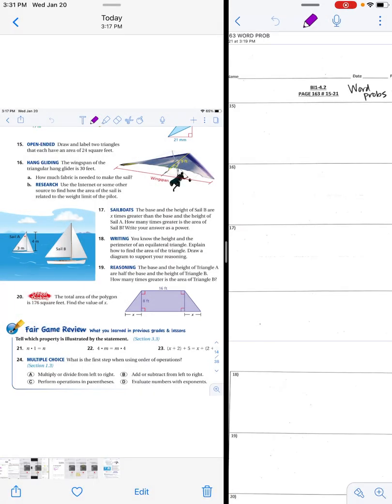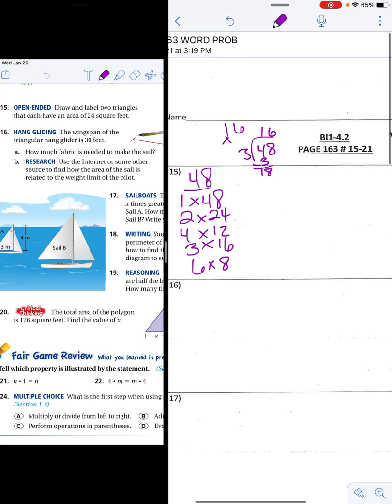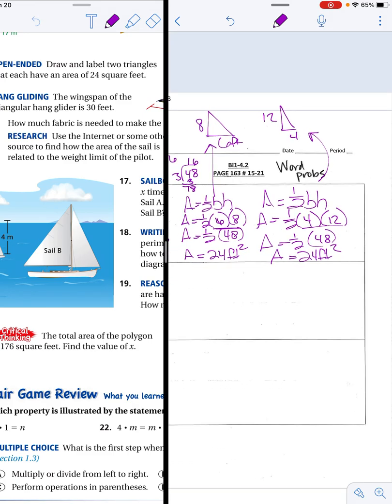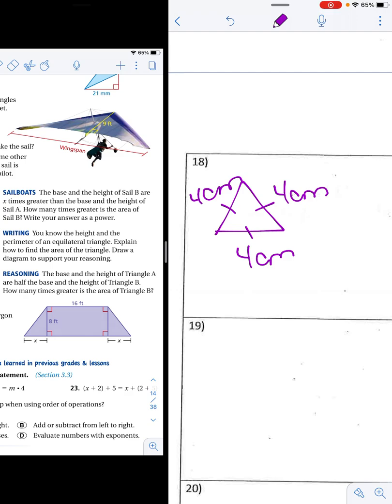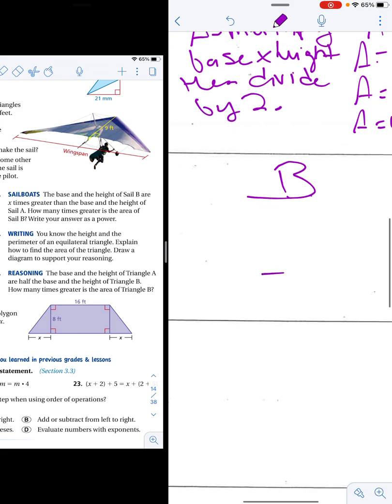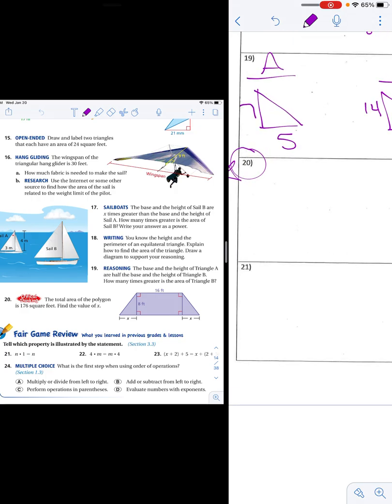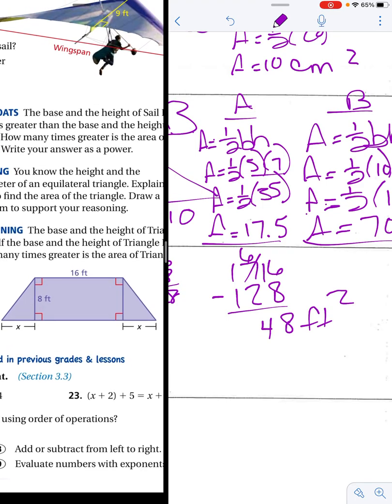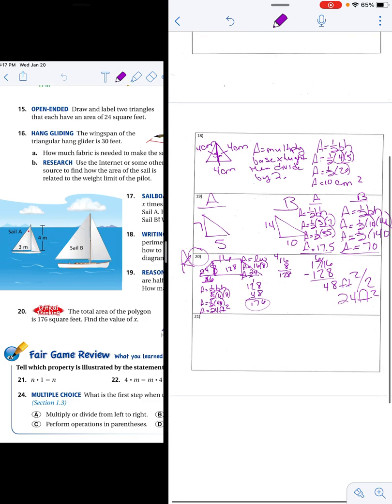Page 163 Word Problems